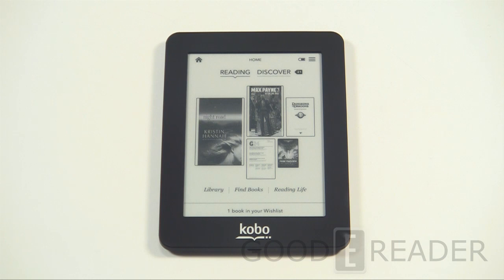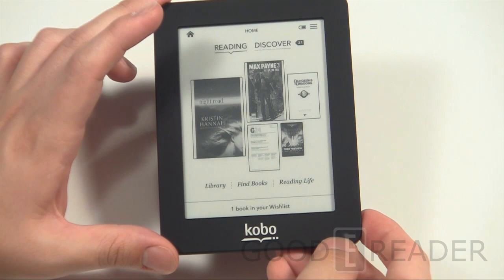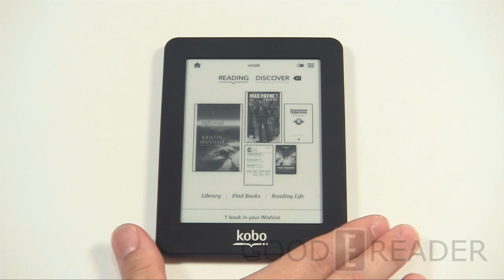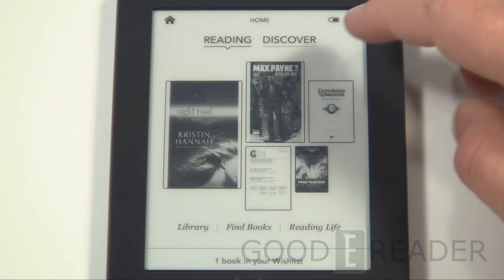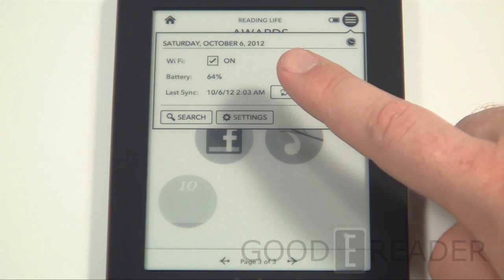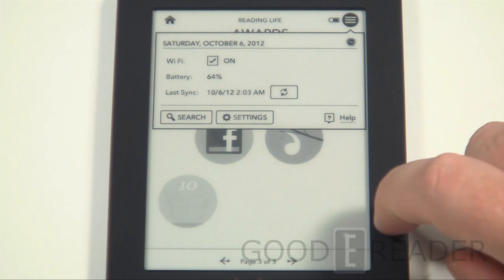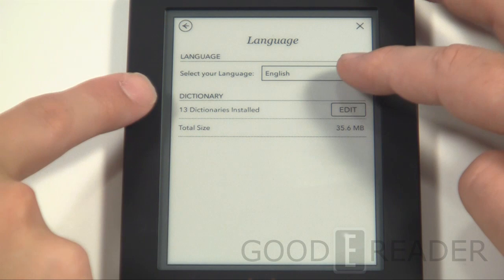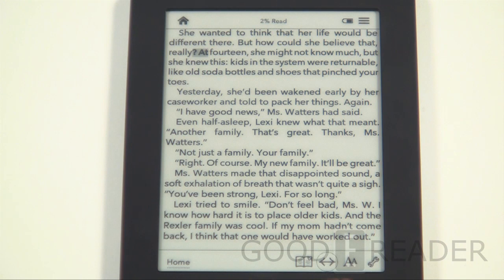Full Kobo Mini Video Review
Get the most comprehensive review of the Kobo Mini anywhere! With Good e-Reader we show you every single aspect of the device! PDF Files, EPUBS, SIde-loaded content and tons of information.